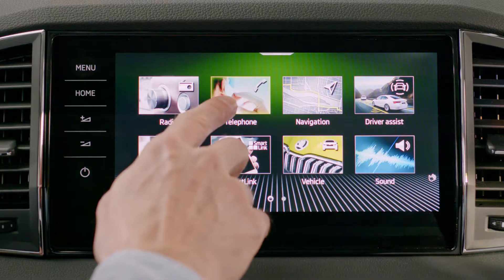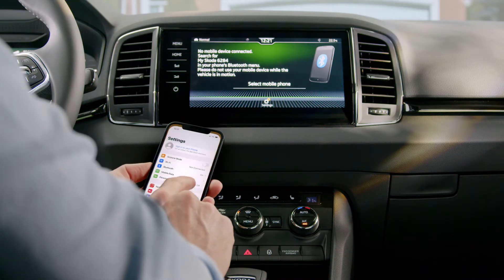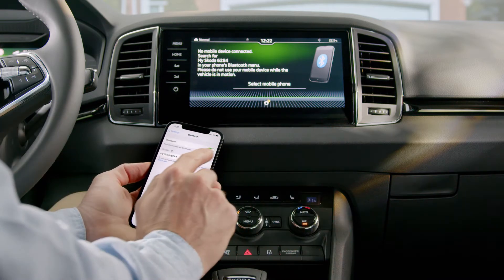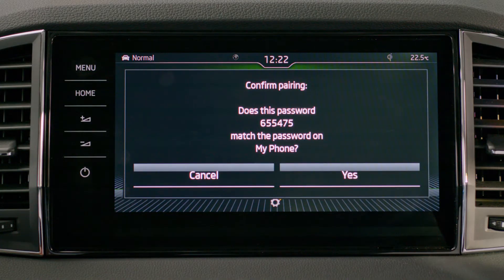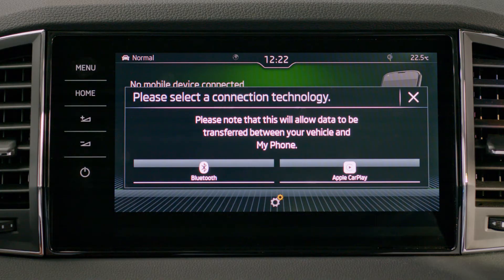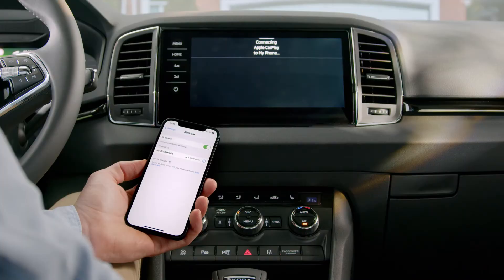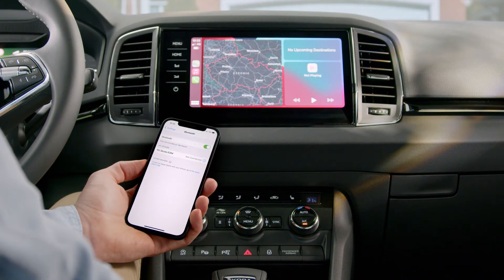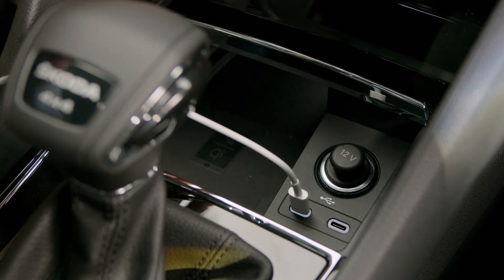How To: Škoda Karoq Phone Connection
Škoda Karoq Phone Connection